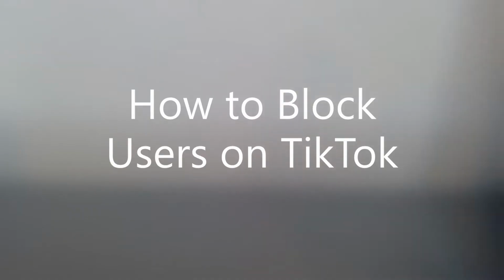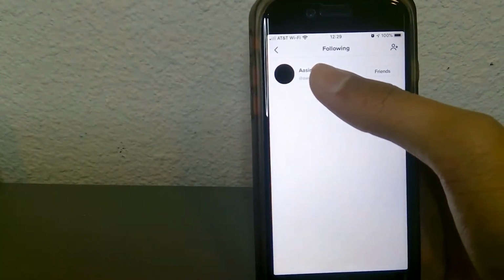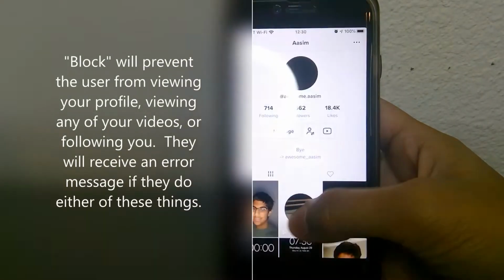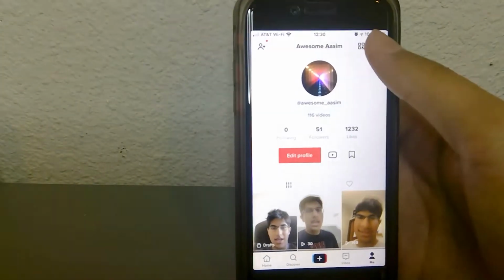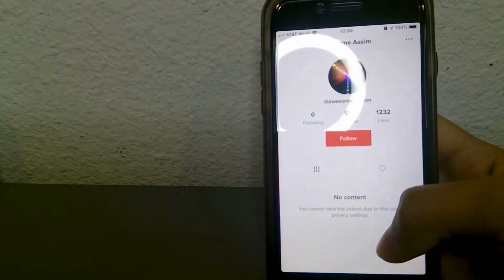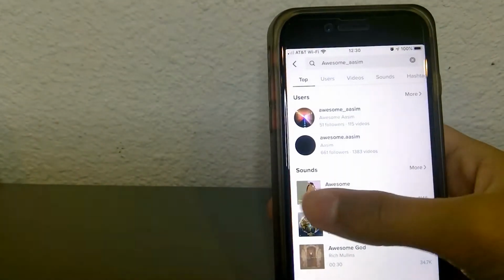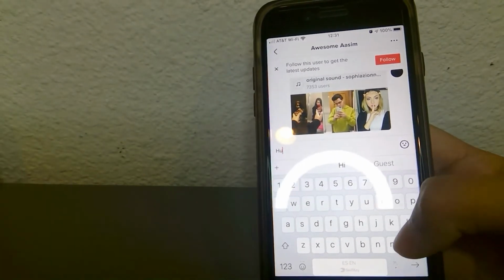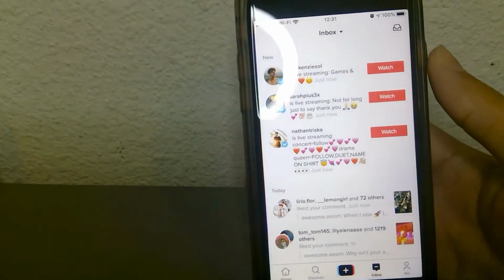How to Block Users on TikTok (and know if you are blocked)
Whether if it is that one fan that spams you with comments, a troll, or a video you do not like, we all need to block users from time to time.  This video shows you how to block users on TikTok.  Removing a fan will remove you from their notifications/following list.  They will have to request a follow again if your account is private.  Blocking users prevent them from viewing your profile, whether your account is public or private.

NOTE:  Blocked users can still view your profile logged out.  If you don't want your videos visible to them then make your account private.